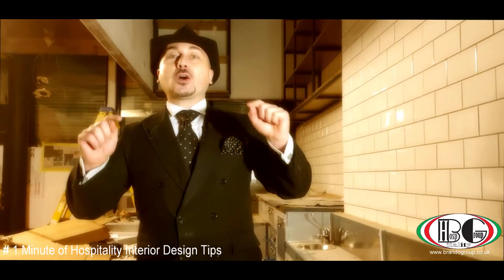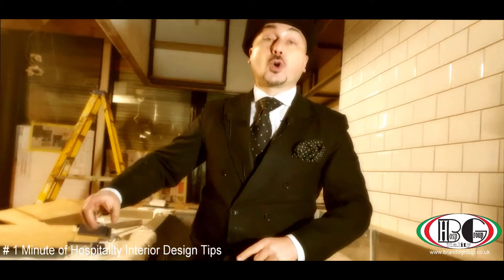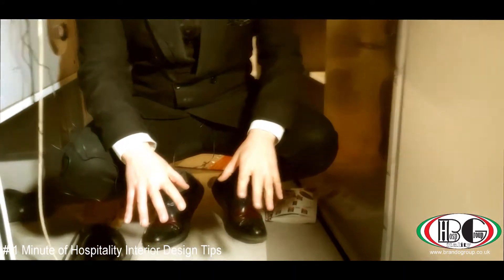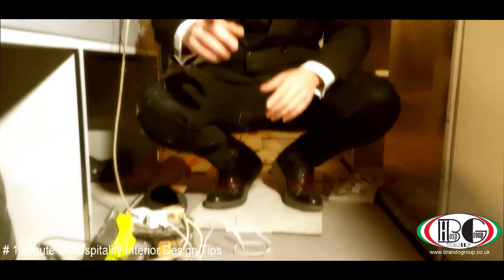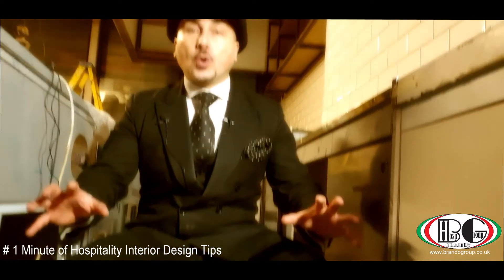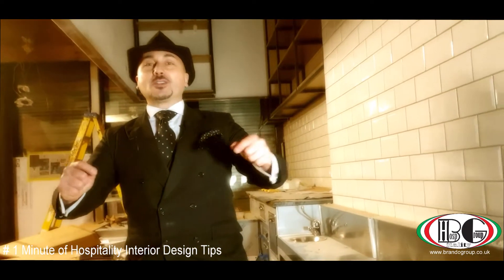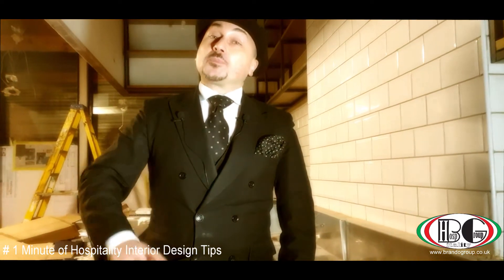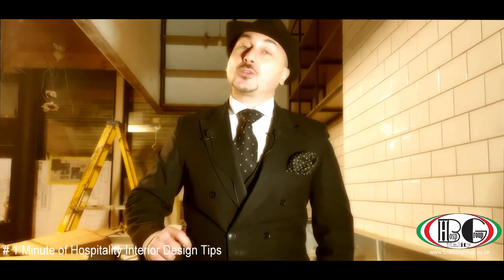how to place a raised floor for a bar counter project @1 Minute of Hospitality Interior Design Tips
Brando Group DESIGN & MANUFACTURE equipment & furniture for the HOSPITALITY INDUSTRY and is specialized in taking care of turnkey hospitality projects from your business idea to the opening of your concept.

Looking for the best offer?  I'm happy to help you with any request!
WE BELIEVE IN YOUR IDEAS and we help you in making your biz dreams come true.-
 Let me know if you've got any questions WE WILL BE HAPPY TO HELP YOU.